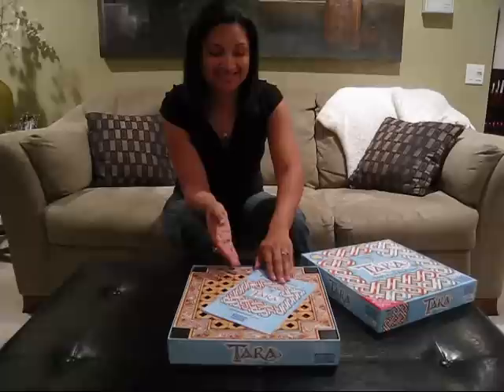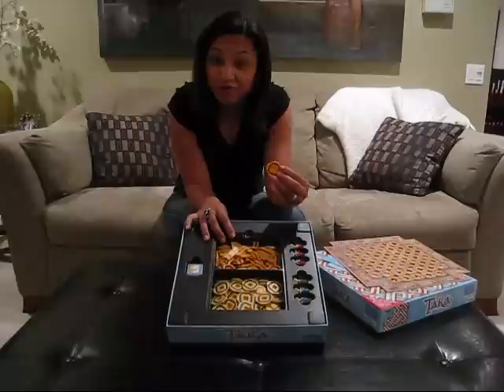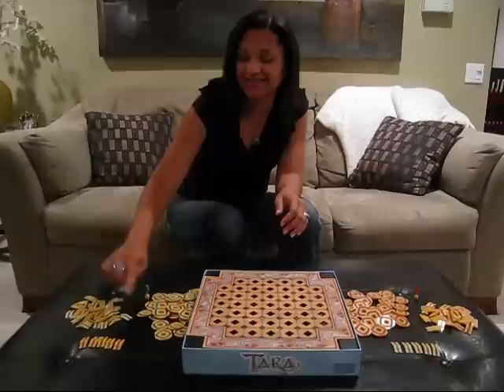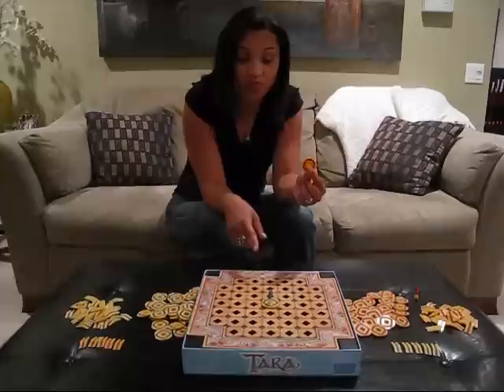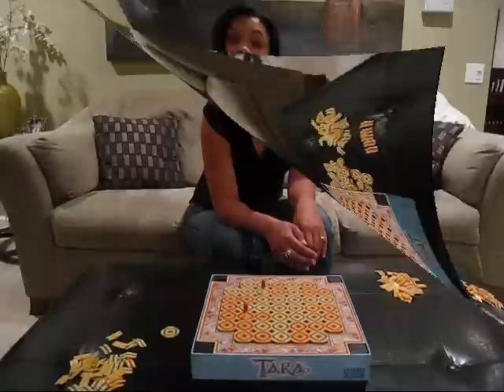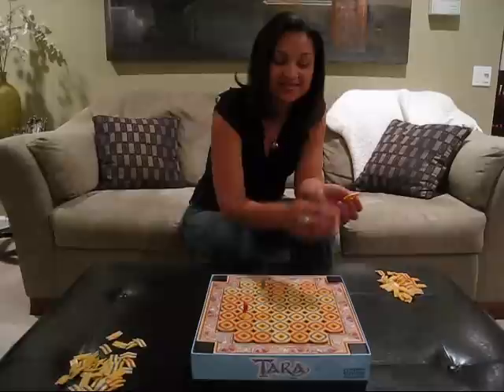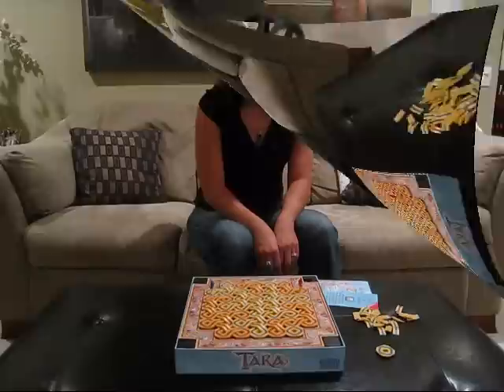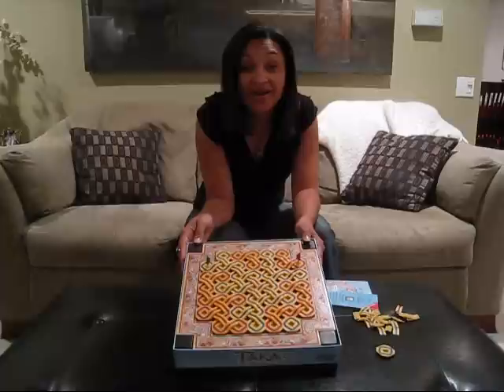Holly's Hits - Tara: KNOT your average board game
A review of the board game Tara, Ireland's Royal Board Game